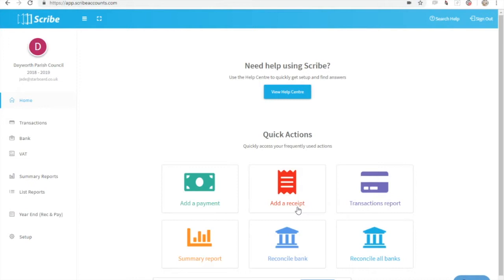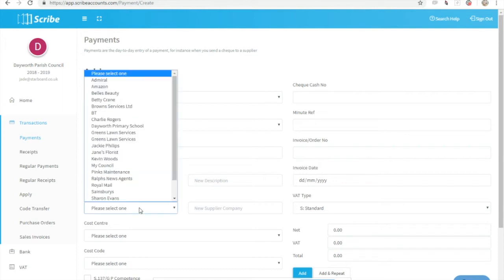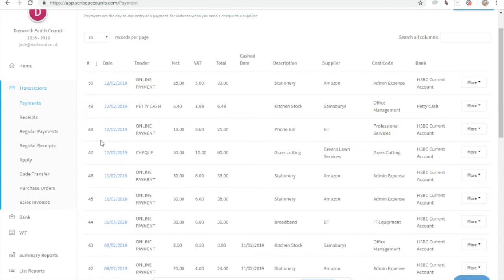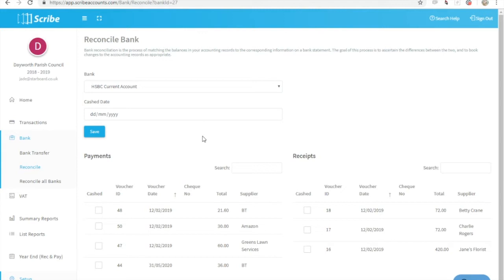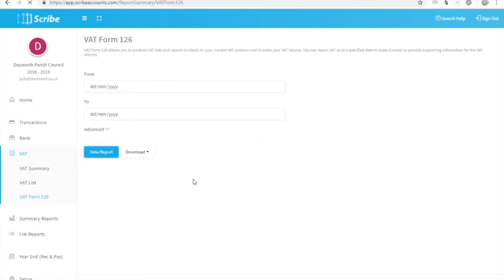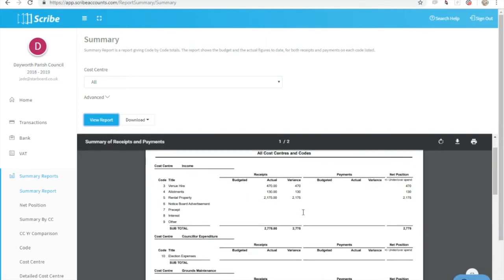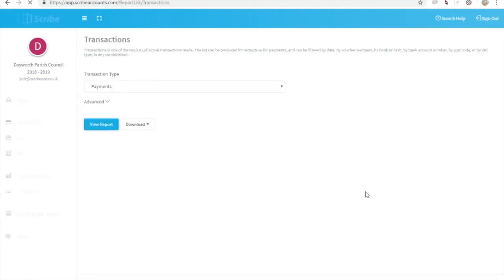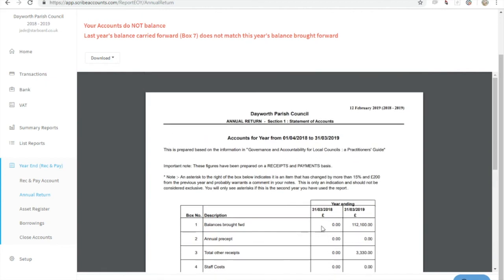Scribe Product Demo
Account Executive Jade provides a quick 10-minute product tour of Scribe.